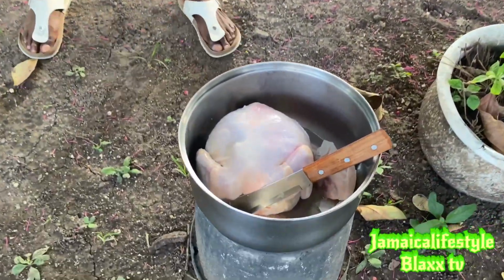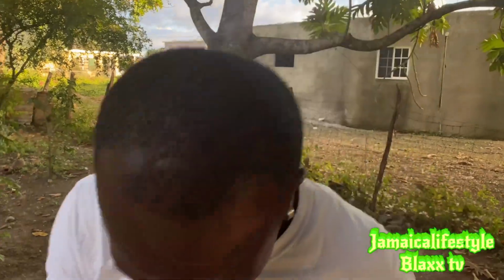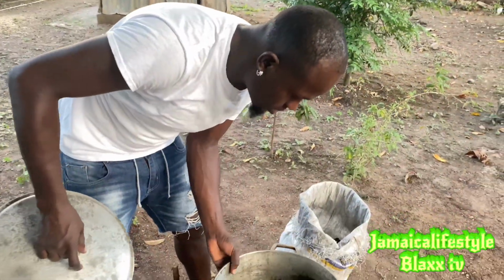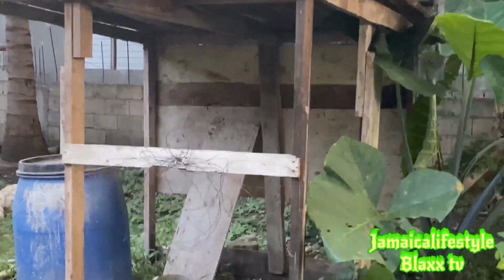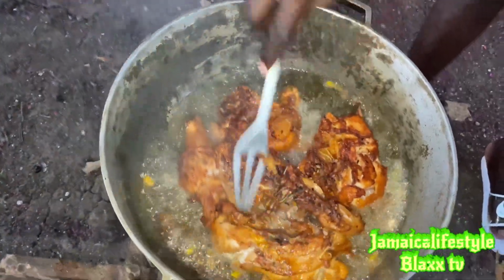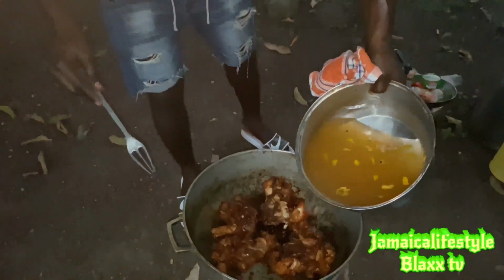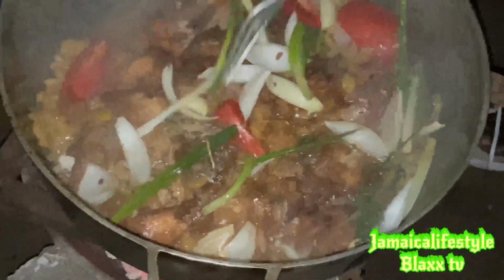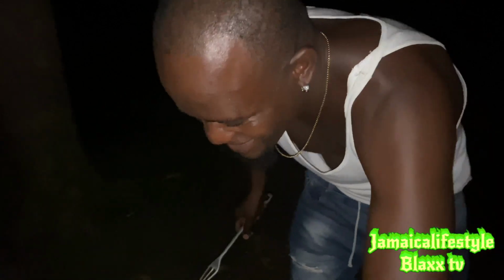JAMAICAN LIFESTYLE FRY 1 WHOLE CHICKEN IN BACKYARD STYLE.🇯🇲🇯🇲🇯🇲🇯🇲🇯🇲🇯🇲 (MUS WATCH)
JAMAICA LIFESTYLE BLAXX TV is back again with another video.
just want to give a big shout out to our loyal viewers and asking you guys to continue to watch and share our content..

coming out with some new videos like you guys never seen before..
love always